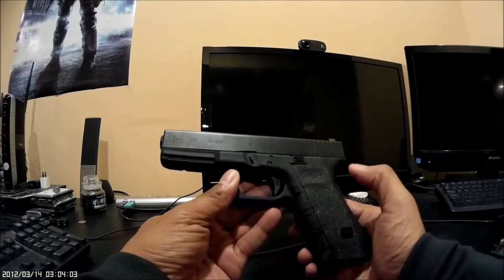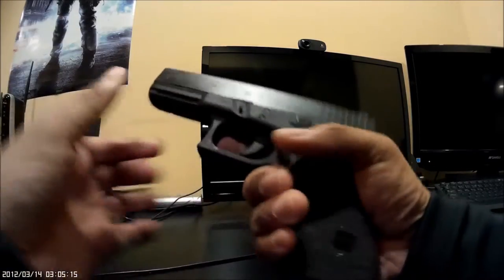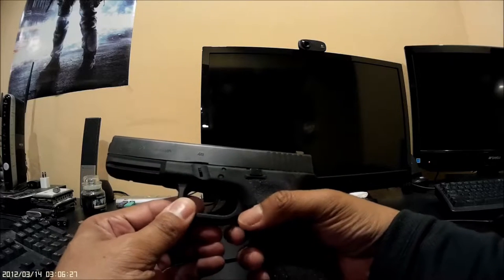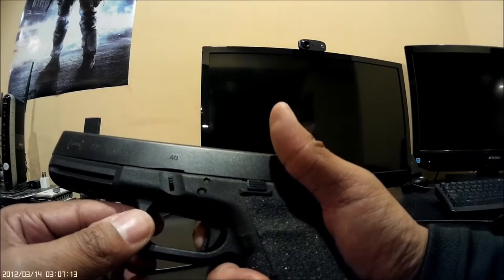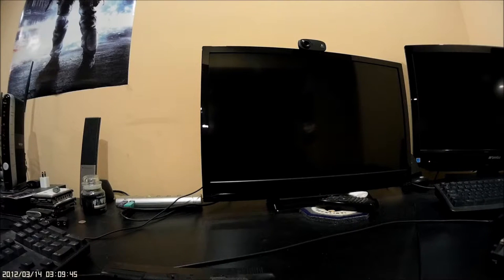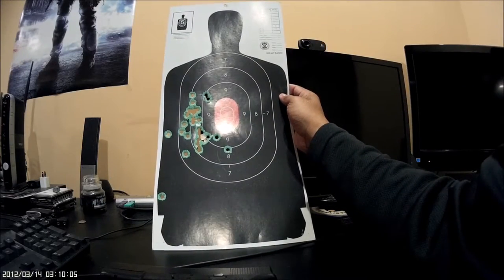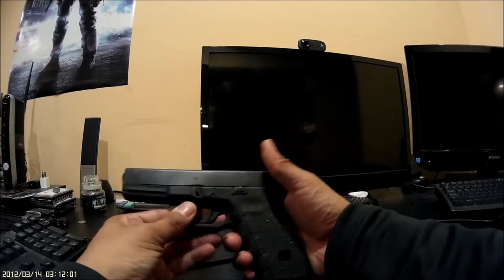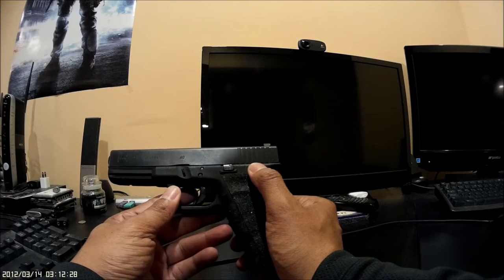Glock 22 Gen 3 - Police Trade-in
This Glock 22 has a born-on date that is early 2007, so it's a 10-year-old gun, but you'd never know it from looking at it.  There's hardly any wear, externally or internally.

The recoil spring and guide rod assembly needed to be replaced, though, so I bought an EFK RSA.  I haven't tested it at the range yet, but the spring is very strong...it's somewhat difficult to rack but I hope it'll wear in and relax a bit.  If not, I'll get a new OEM RSA.  The spring should help lessen recoil.

It has Talon grips since I was having issues taming the recoil.  The combination of the EFK RSA and the Talon grips should assist me in shooting the firearm.

I'll follow up with another video after the next range visit.